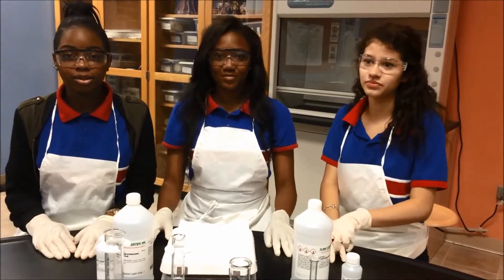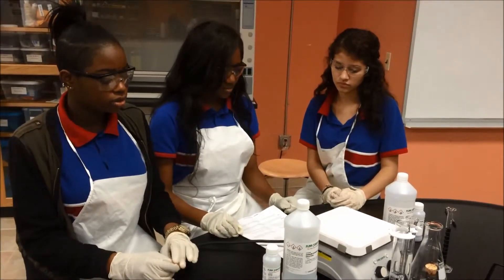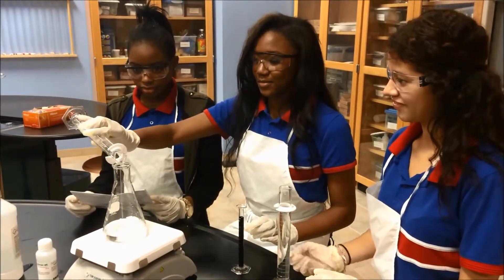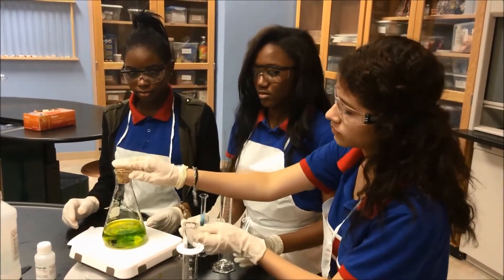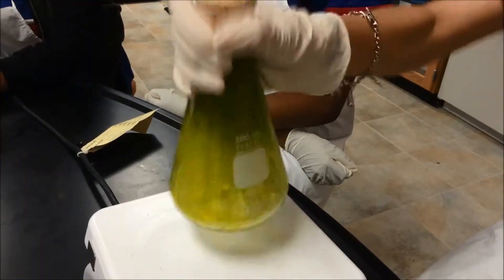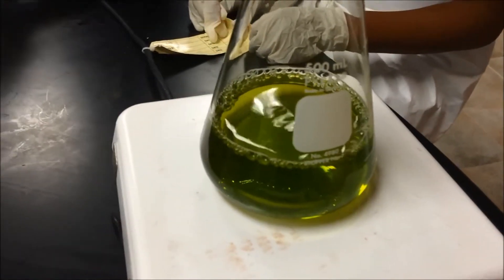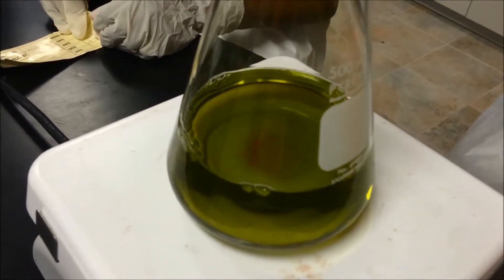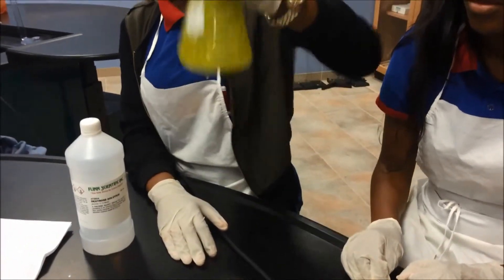STEM SOS Level 2 Chemistry - Stop N Go Light